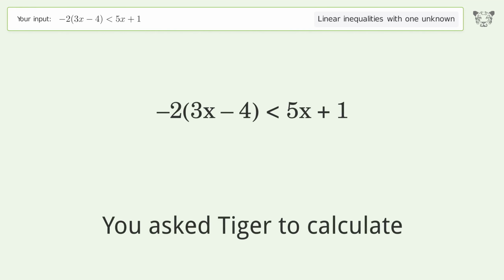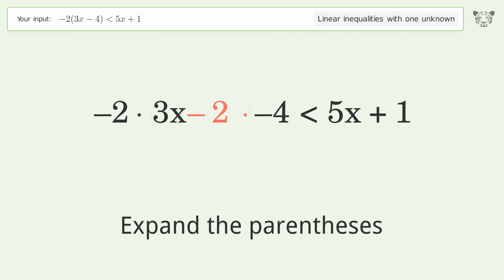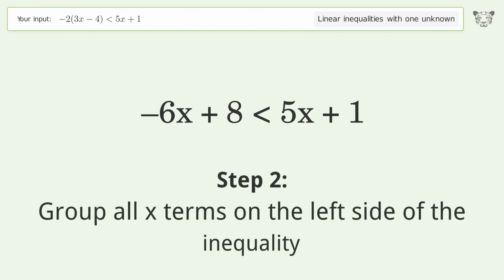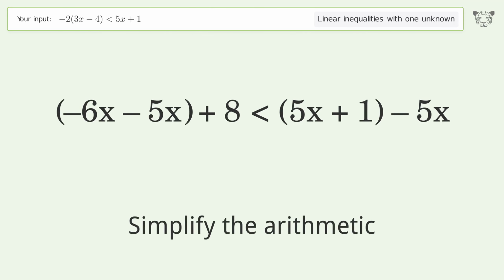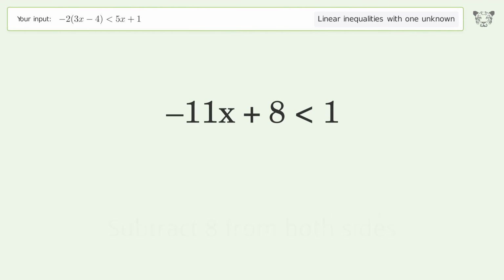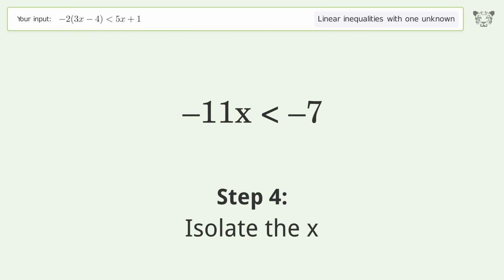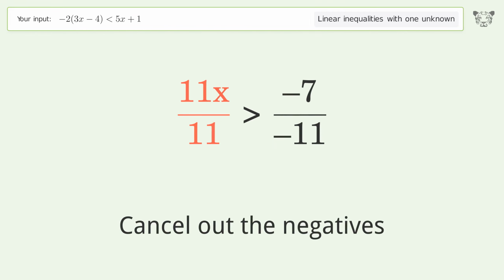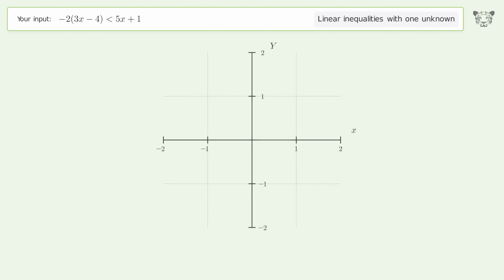Solving Linear Inequalities: -2(3x-4) is Smaller Than 5x+1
Struggling with -2(3x-4) is Smaller Than 5x+1? Watch our step-by-step video on Tiger Algebra to master this linear inequality effortlessly. Also, check out for more tips and tricks